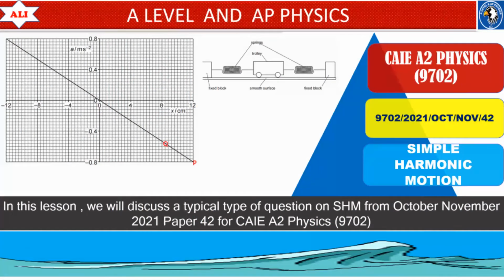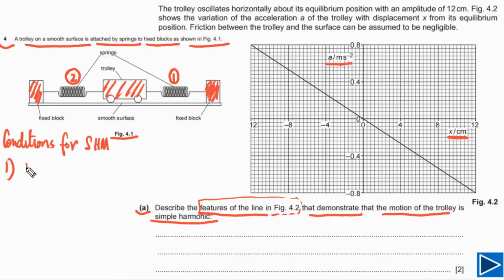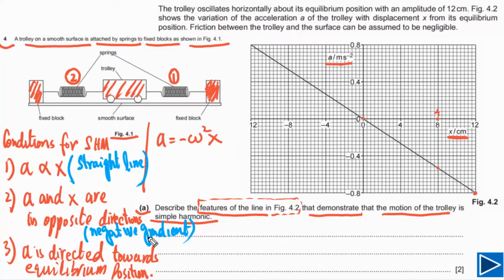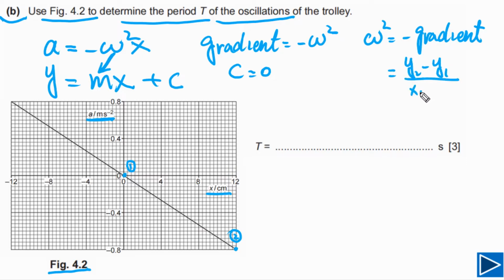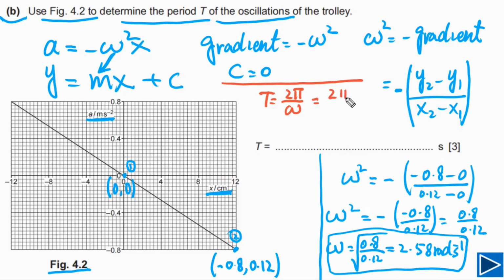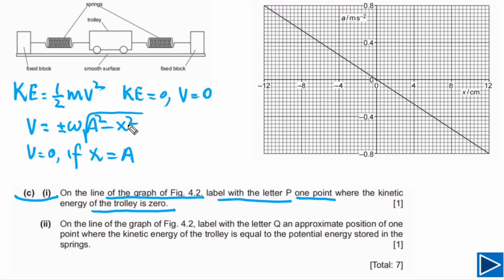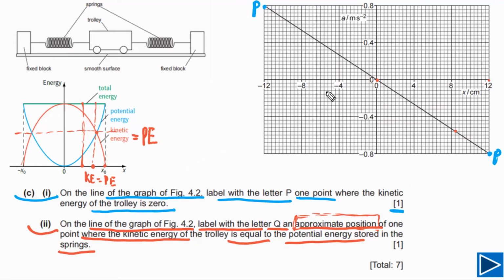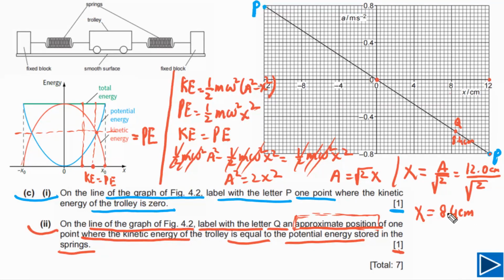CIE A2 PHYSICS PAPER 4 Solution -October November 2021 Paper 42-9702ON2021P42-SHM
CIE A2 PHYSICS PAPER 4 Solution -October November 2021 Paper 42-9702ON2021 P42-SHM
00:00 Introduction
00:53 a) basic conditions for simple harmonic motion
04:37 b) determine time period of the oscillations using acceleration vs displacement graph
08:23 c)i)Find value of displacement on acceleration vs displacement graph , where kinetic energy of the trolley is zero .
09:37 c)ii)Find value of displacement on acceleration vs displacement graph , where kinetic energy  is equal to potential energy stored in the springs ?
13:16 End screen